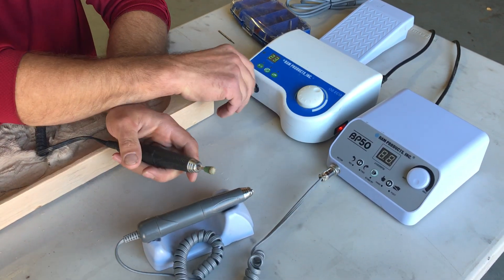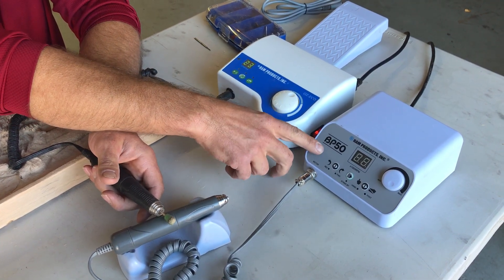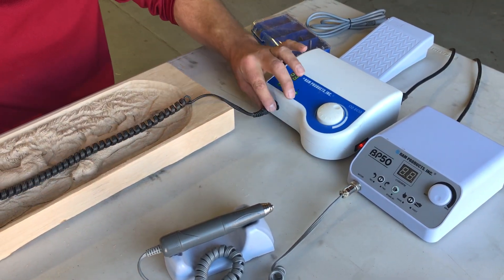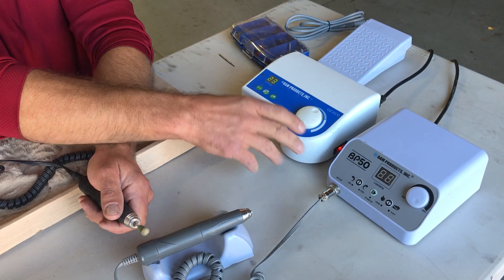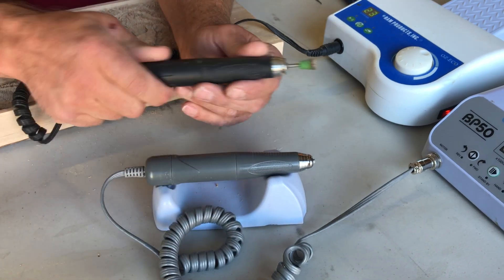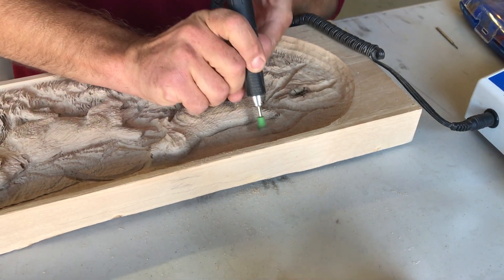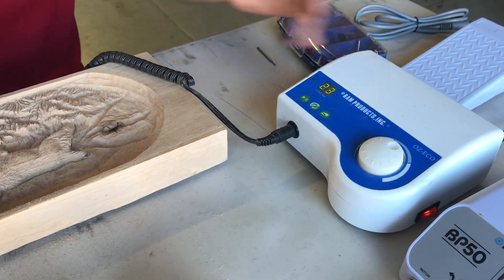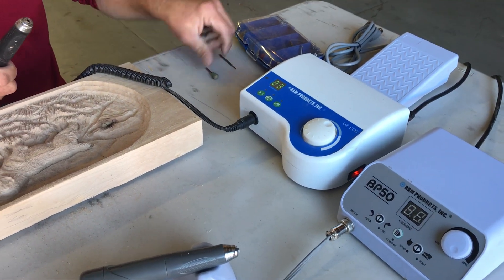OZ Eco Electric Carving System Intro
Intro video to the RAM Oz Eco electric micromotor system. 50,000 wood carving tool that accepts 1/8" and 3/32" cutters. This electric system is great for removing large amounts of wood in a short time.